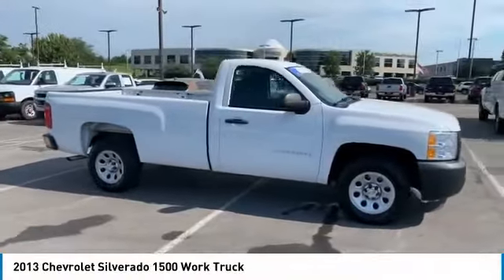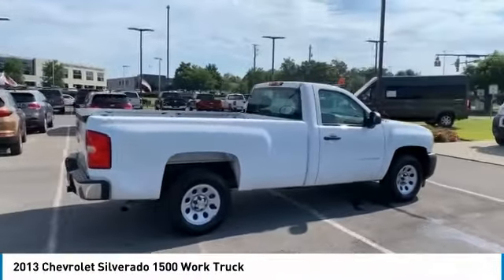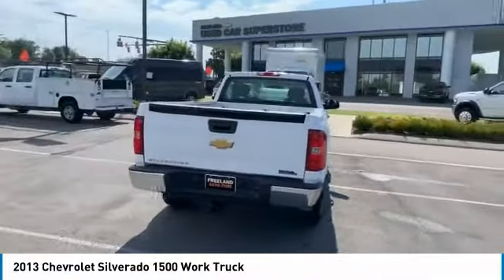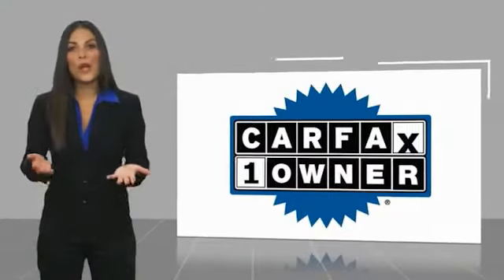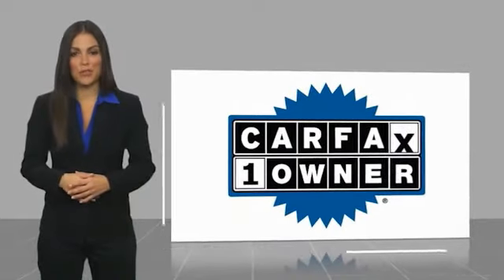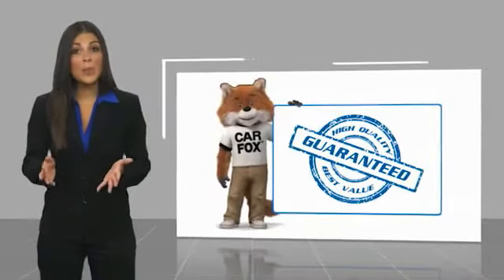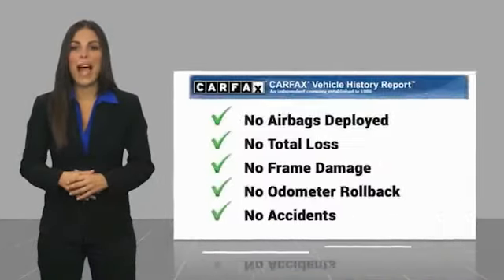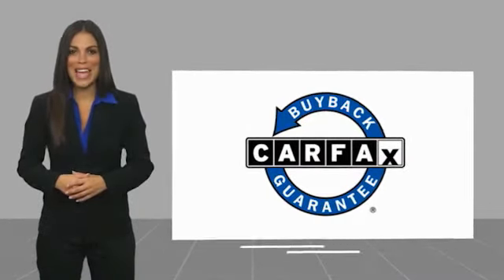2013 Chevrolet Silverado 1500 Live K1222845A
2013 Chevrolet Silverado 1500 Work Truck

Freeland Chevrolet
5333 Hickory Hollow Parkway

Recent Arrival!brbrPriced below KBB Fair Purchase Price!brbrCARFAX One-Owner. Clean CARFAX.brbrbr17 x 7.5 6-Lug Painted Steel Wheels, 3.23 Rear Axle Ratio, 3.73 Rear Axle Ratio, 4 Speakers, ABS brakes, Air Conditioning, AM/FM radio, AM/FM Stereo w/Seek & Scan/Digital Clock, Delay-off headlights, Driver door bin, Driver-Side Manual Lumbar Control Seat Adjuster, Dual front impact airbags, Dual front side impact airbags, Electronic Stability Control, Front 40/20/40 Split-Bench Seat, Front anti-roll bar, Front Center Armrest w/Storage, Front reading lights, Front wheel independent suspension, Fully automatic headlights, Heavy-Duty Auxiliary External Transmission Oil Cooler, Heavy-Duty Handling/Trailering Suspension Package, Heavy-Duty Trailering Package (Retail), Low tire pressure warning, Occupant sensing airbag, Overhead airbag, Overhead console, Passenger door bin, Passenger vanity mirror, Power steering, Rear step bumper, Solid Smooth Ride Suspension Package, Speed control, Tachometer, Tilt steering wheel, Traction control, Trip computer, Variably intermittent wipers, Vinyl Seat Trim, Work Truck Equipment Group, WHOLESALE TO PUBLIC! Freeland Superstore in Nashville, TN. Since opening our doors, Freeland Superstore has kept a firm commitment to our customers.